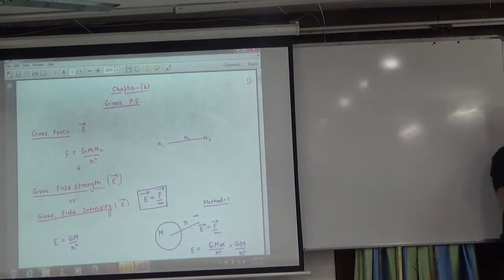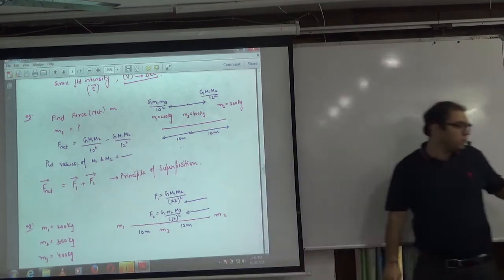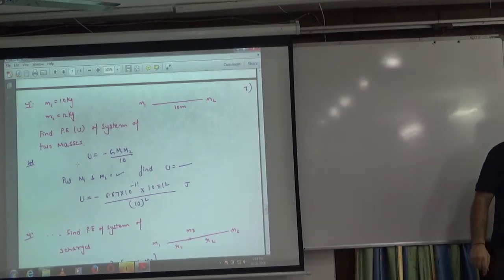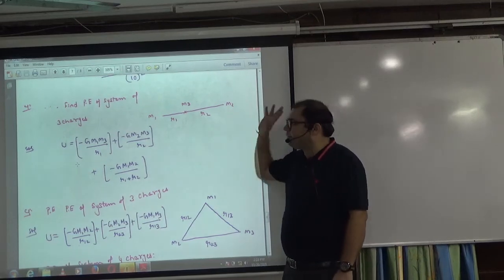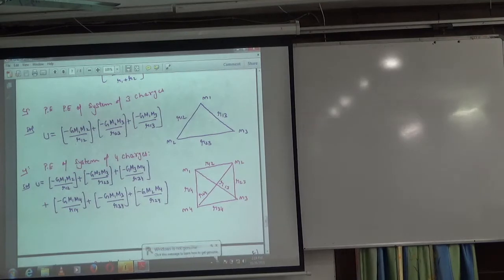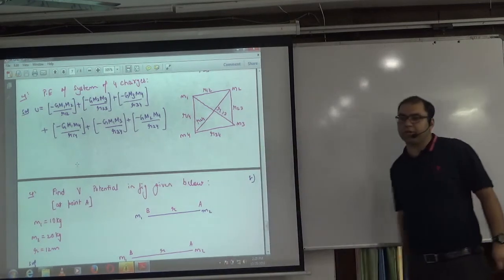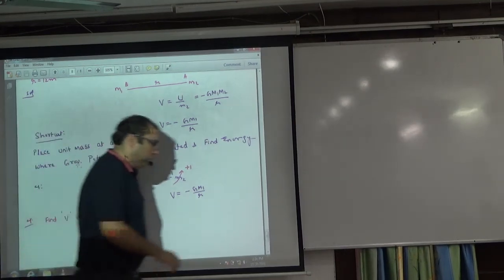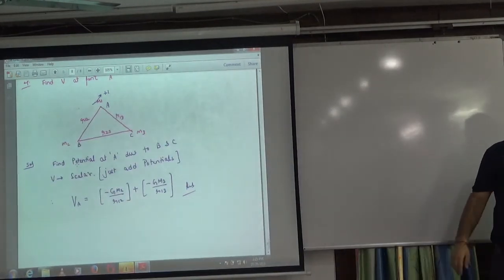Gravitational P E of system of 3 & 4 particles